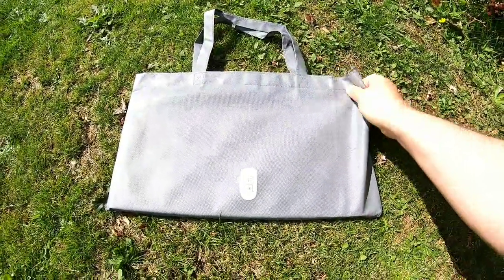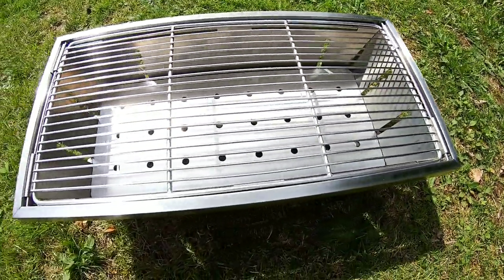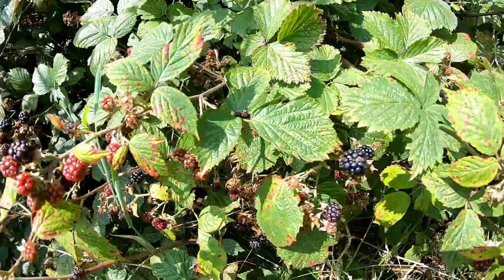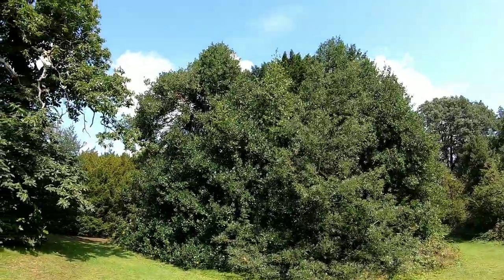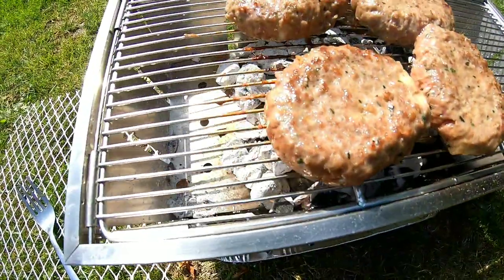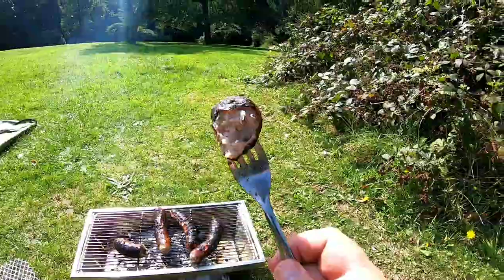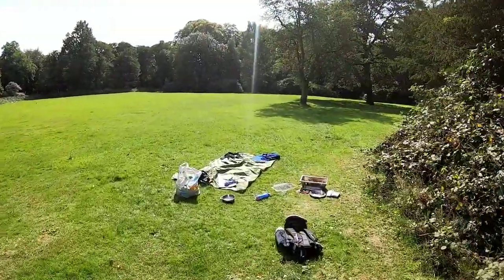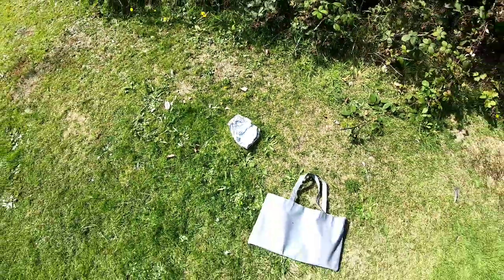Zenph stainless steel flatpack BBQ | portable camping Barbecue | Haunted liverpool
Trying out the zenph portable stainless steel Flatpack BBQ cooking boozy bangers and west country cheddar cheese burgers.
A great grill that packs down flat in it's case and takes two seconds to put up or pack away.
Would be great for people with camper vans, caravans, family camping, beach bbq or as a Garden bbq.
Easily carried for a day in the woods or park too 🔥👍

Video was filmed at reputedly Haunted Allerton tower park in Liverpool, with ruins of an old Manor house with interesting history and a spooky story as featured in Haunted liverpool by Tom Slemen a murder of a woman who is said to still walk the ruins, the grey lady of Allerton tower.